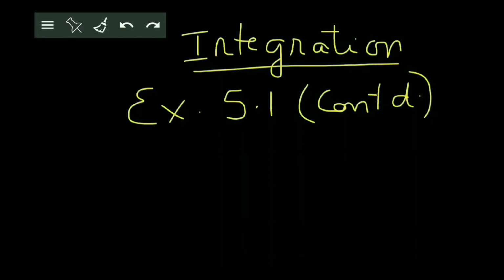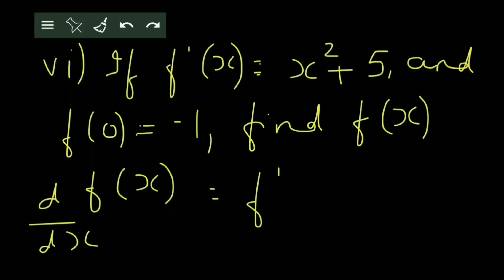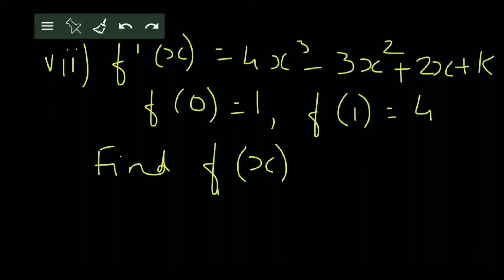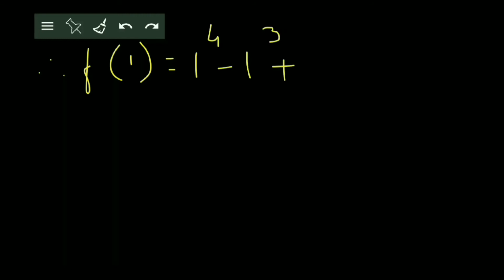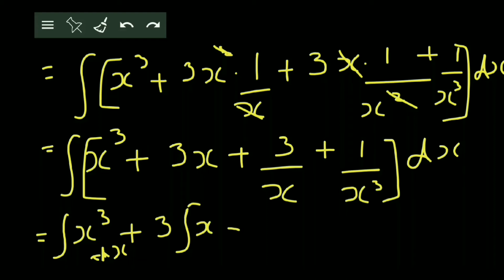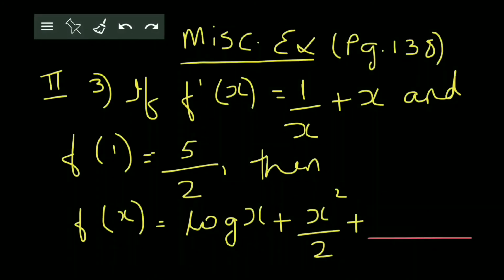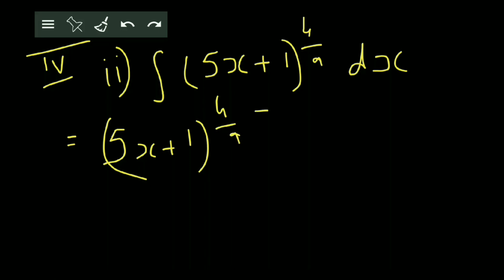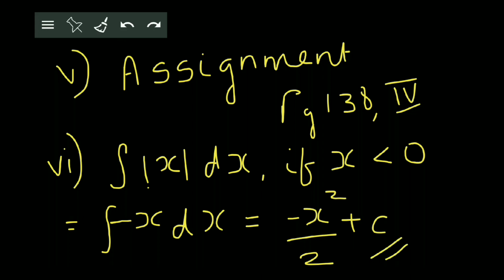Integration - Exercise 5.1